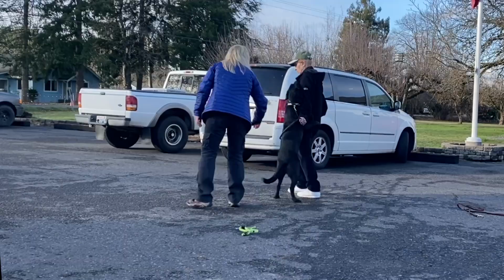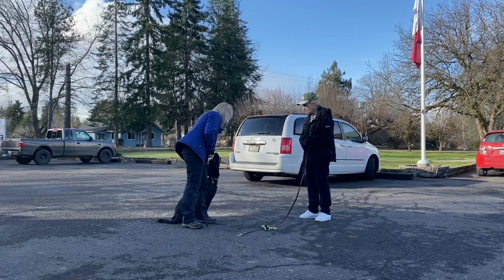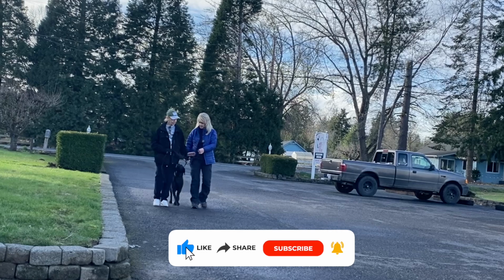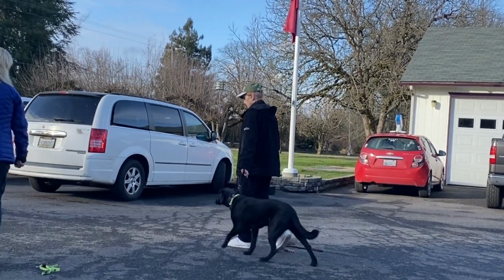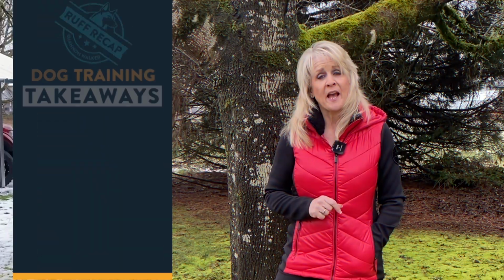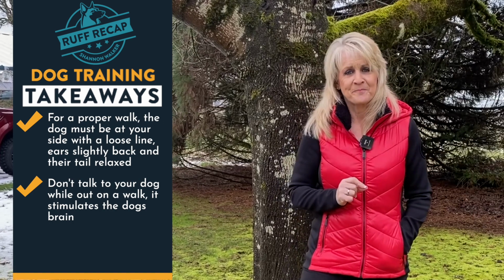How to Control Your Dog on a Walk (the Right Way)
Does taking your dog for a walk leave you exhausted and frustrated? It's time to take control and enjoy your walks again! Shannon will teach you how to control your dog on walks so you can say goodbye to leash pulling and hello to peaceful walks!

Shannon Walker has been a professional dog trainer and dog behavioral specialist for over 20 years. Experienced in dog psychology, pack order and dog instinct, Shannon brings the very best out of the human/canine experience.